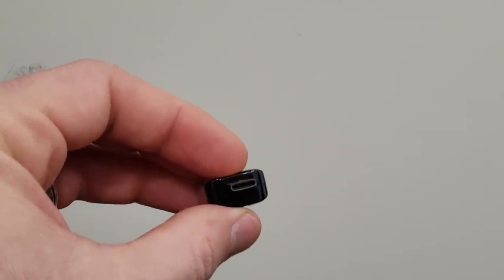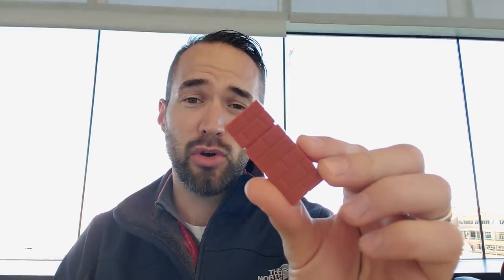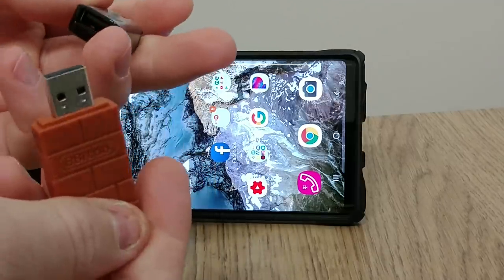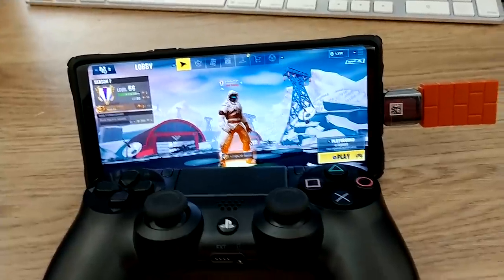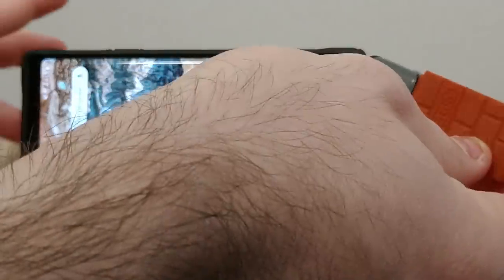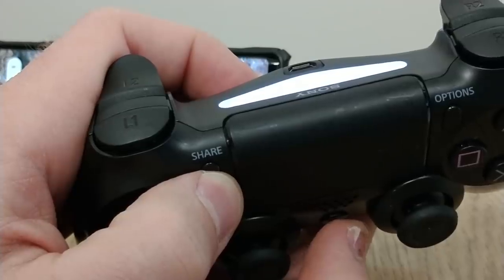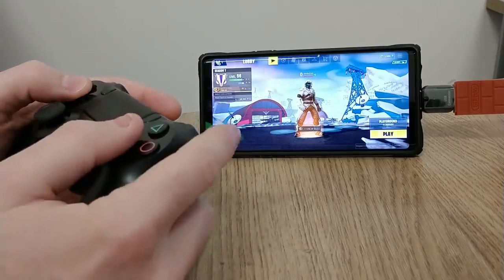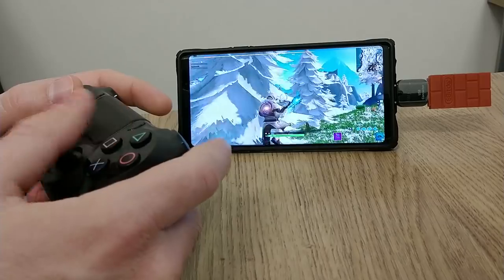PS4 controller 100% working wireless with Fortnite Mobile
This method is not working on Galaxy s10 series phones. 8bitdo, Bluetooth and USB otg do not work on s10.

UPDATE- After update 7.4.0, PS4 controller is working now with just a USB OTG cable. If you want to use it wirelessly this adapter is still needed.

Follow me on:
Quick video showing how to get the ps4 controller working with Fortnite mobile. You do need to get a 8bitdo adapter.

8bitdo adapter

For otg adapter support pick the one that uses the connection you use to charge your phone.

micro USB otg adapter

USB C otg adapter

This is 100% working perfectly on android devices only. OTG support can vary by phone so check your model.